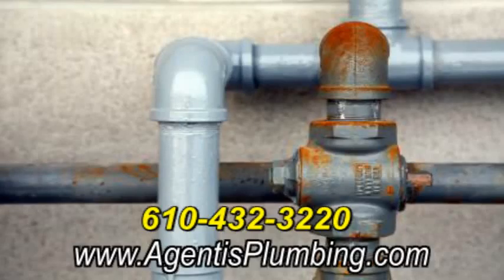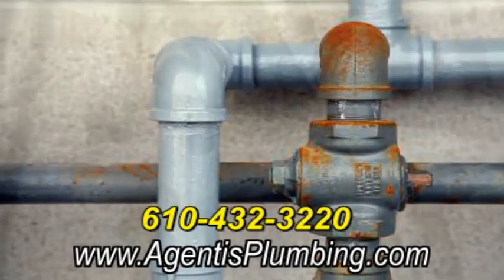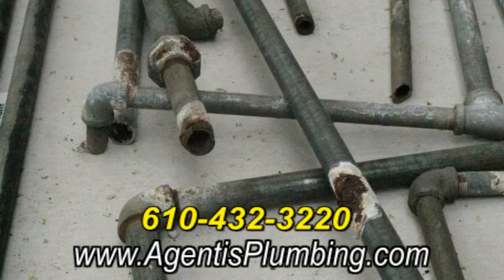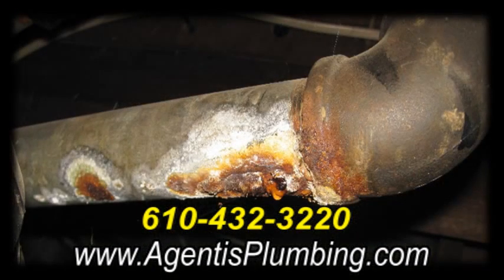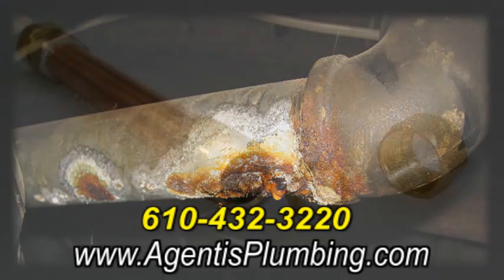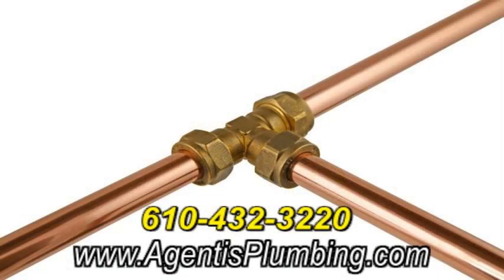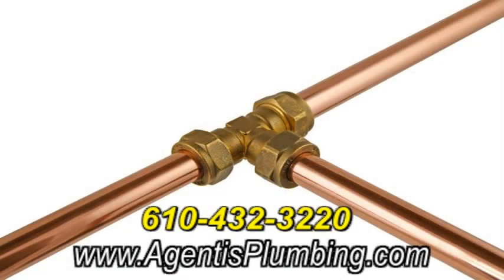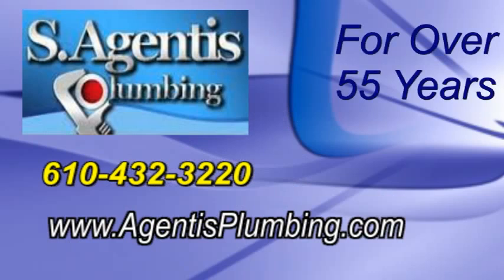Allentown Plumber doing business in Bethlehem Easton Lehigh Valley